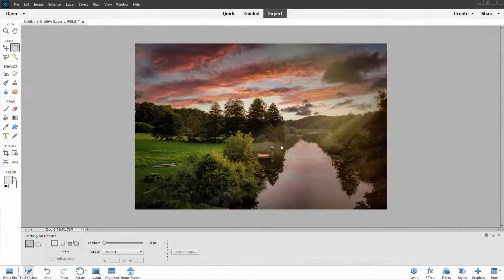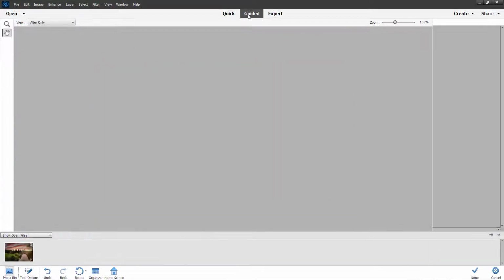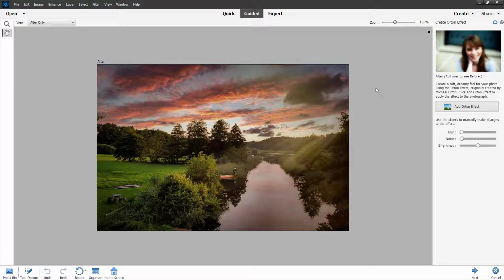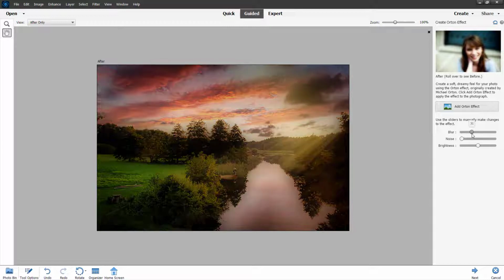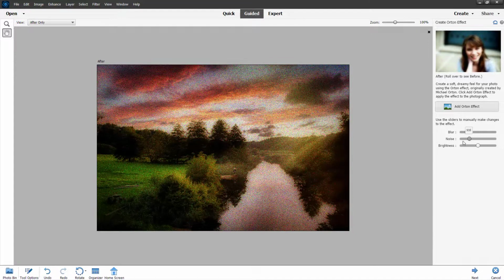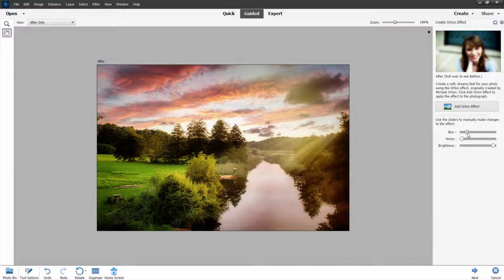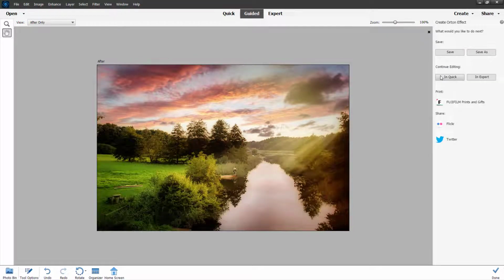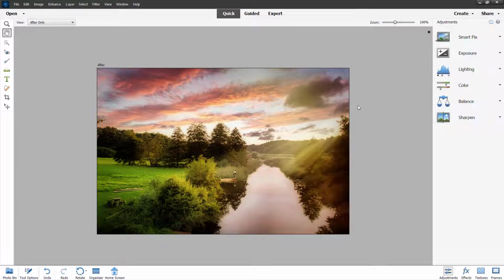Photoshop Elements Tutorial - Lesson 56 - Guided Orion Effect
In this tutorial, we will be discussing about Guided Orion Effect in Photoshop Elements